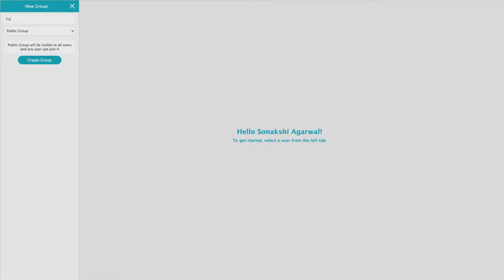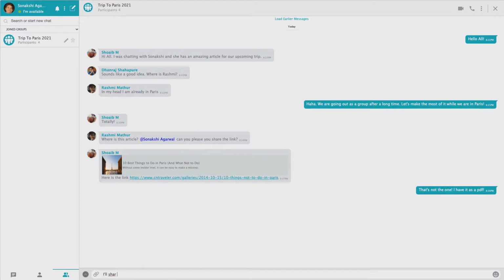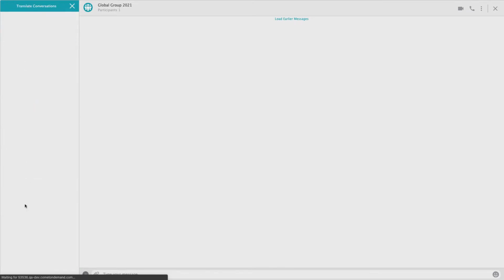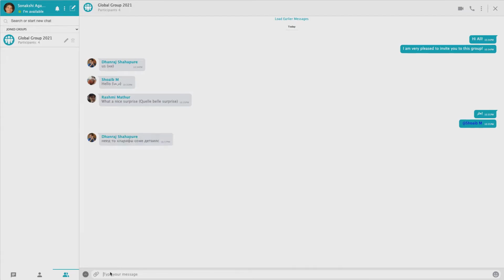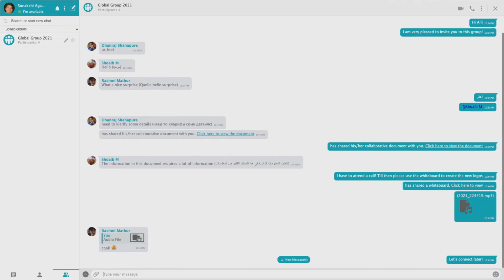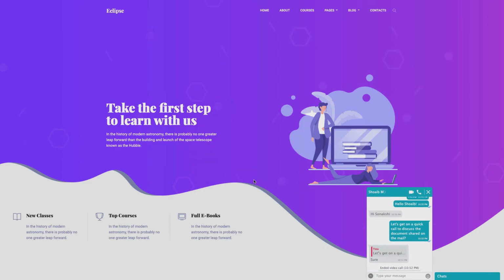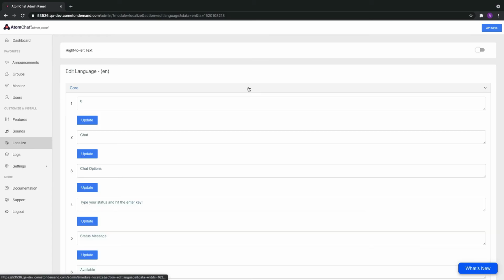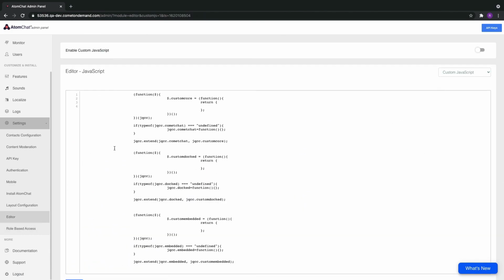AtomChat Demo | Group Chat Plugin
Get to know more about AtomChat, how it works, its features, and much more!